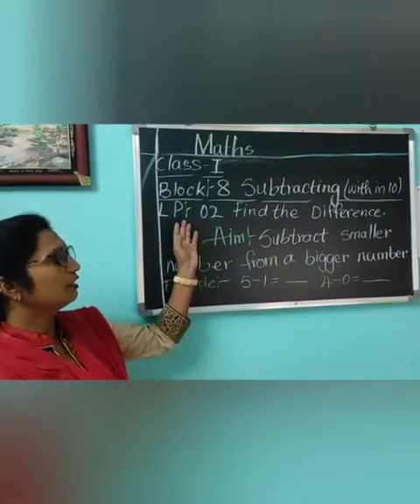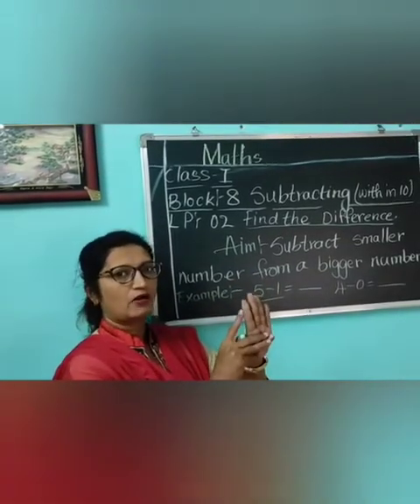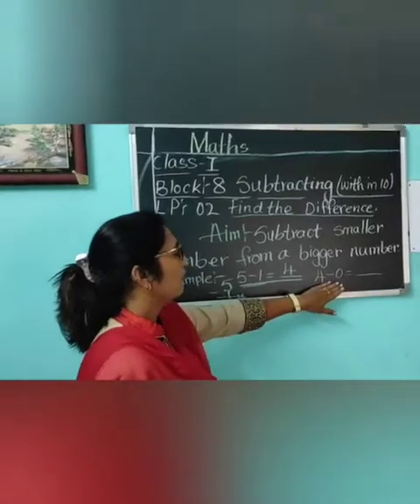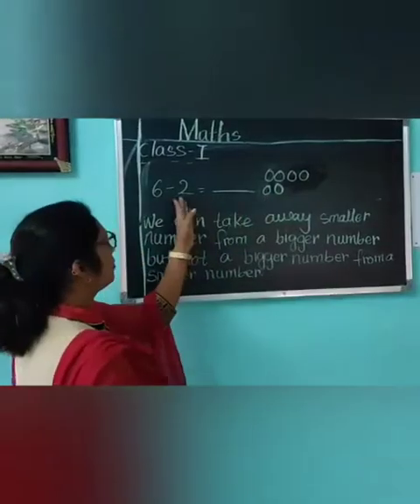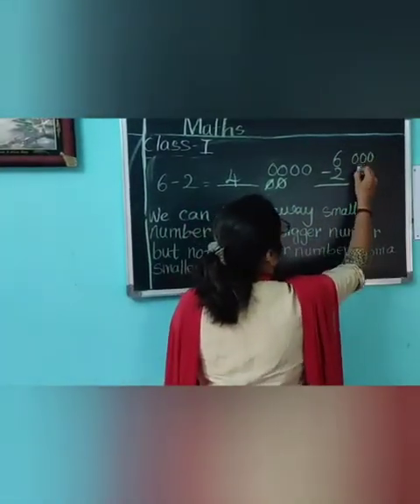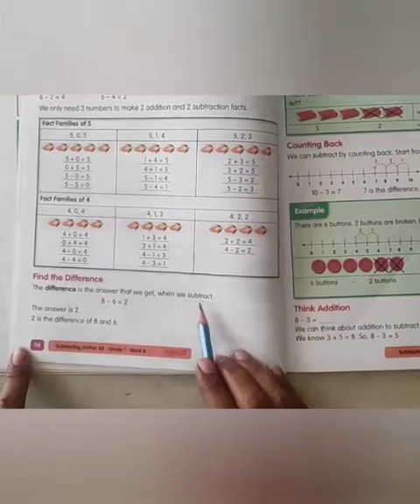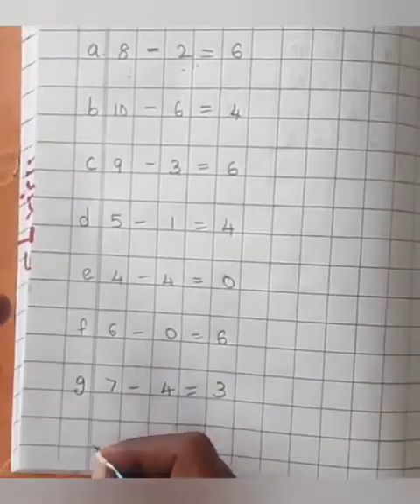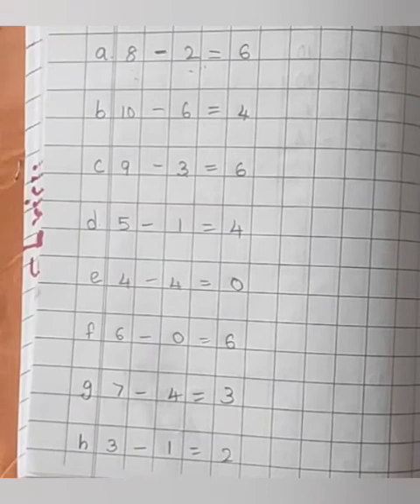04-11-20, Class:1, Maths